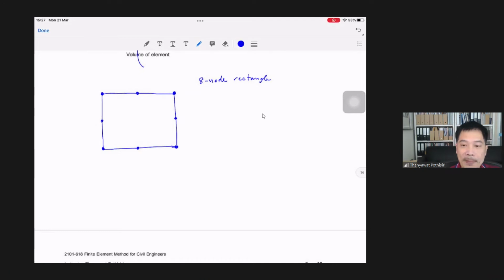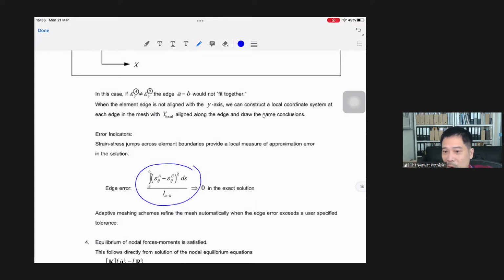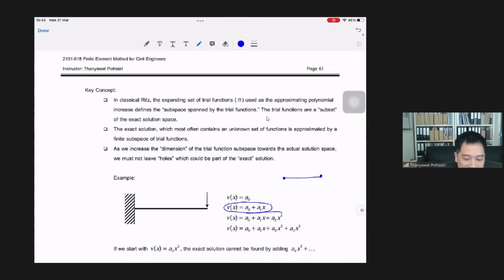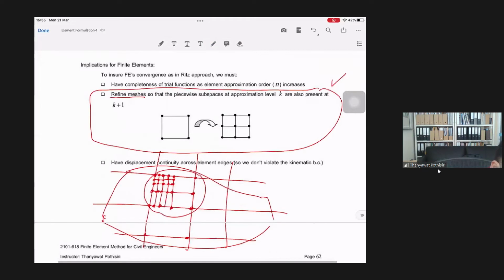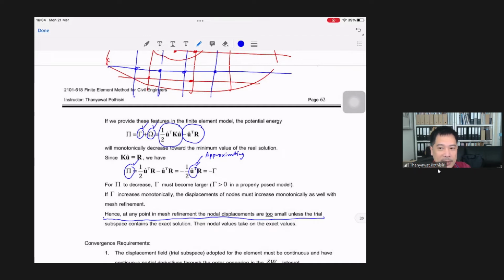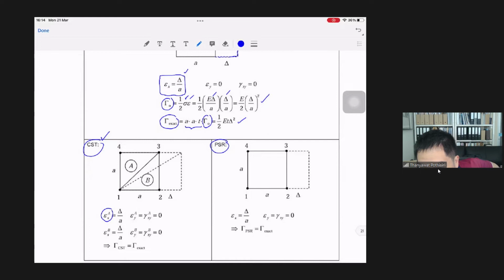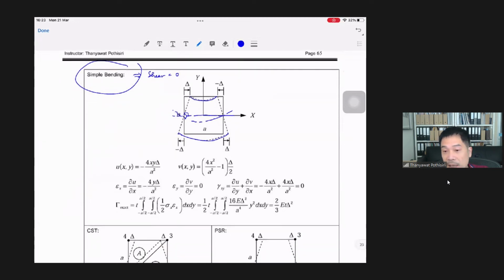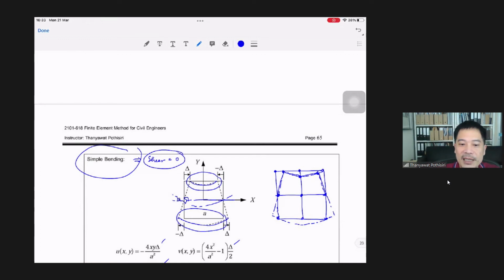Observations about FE Solutions + Convergence of FE Solutions